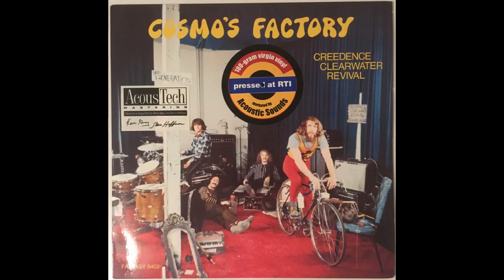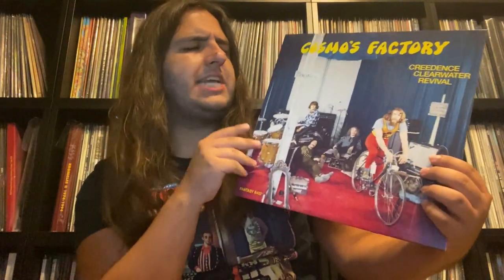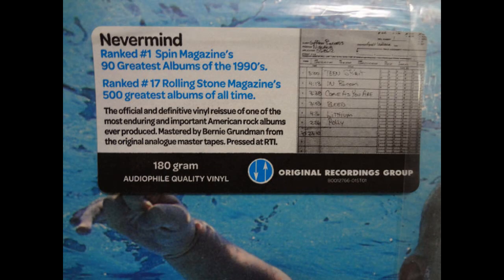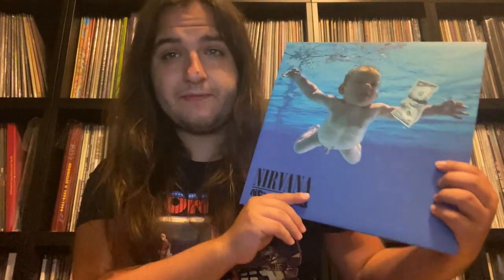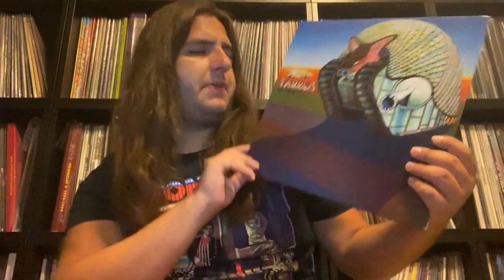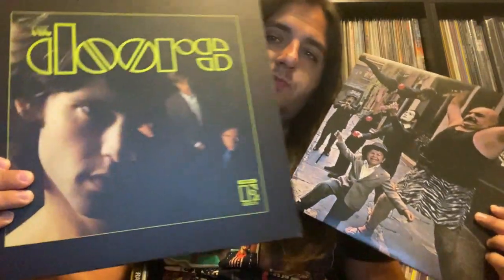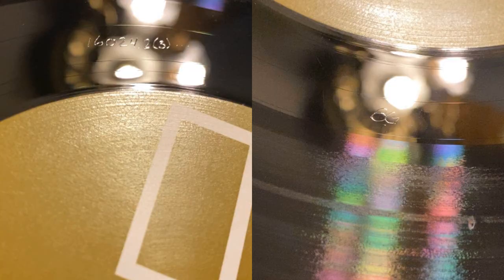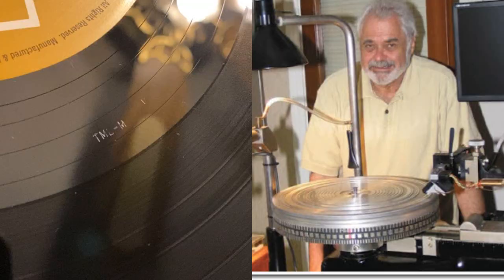RECORDS YOU DON'T KNOW YOU OWN - The Secrets of the Deadwax | Vinyl Community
On this video, I will be talking about records that one may not know they own. All you have to do is look in the deadwax!

Merchandise is available!
Mugs, Buttons, Tote Bags and (for a limited time) Face Masks

Equipment:
U-Turn Audio Orbit Plus Turntable (Black with Ortofon OM5E Cartridge)
U-Turn Audio Pluto Phono Preamp
Edifier R1280T Powered Bookshelf Speakers

Accessories:
MoFi Inner Sleeves
MoFi Outer Sleeves
Vinyl Styl Carbon Fiber Record Brush
7" Vinyl Adapter
Onzow Zerodust Stylus Cleaner

Selection of Recommended Albums:
KISS - Alive!
Pink Floyd - The Piper at the Gates of Dawn
King Crimson - In The Court of the Crimson King
The Beatles - Sgt. Pepper [2017 Remix]
Rush - 2112